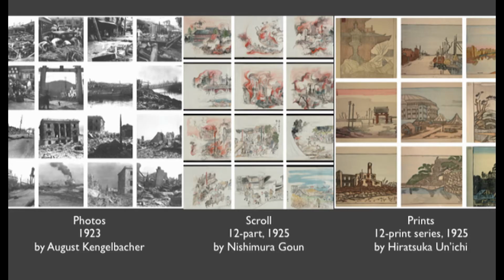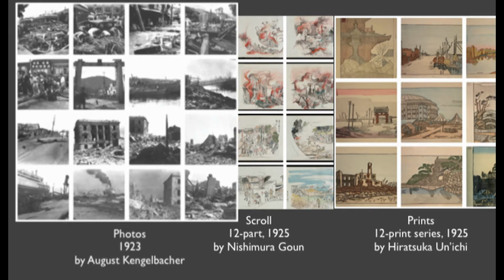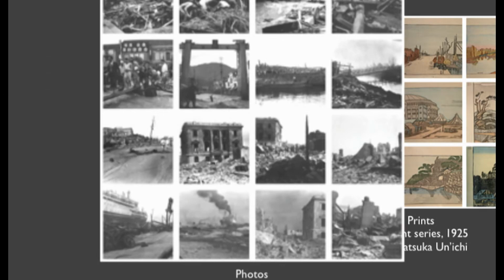VTx 3 14 5 Earthquake Documentation: Photos, Scrolls, Prints